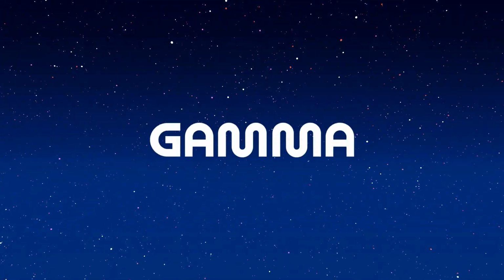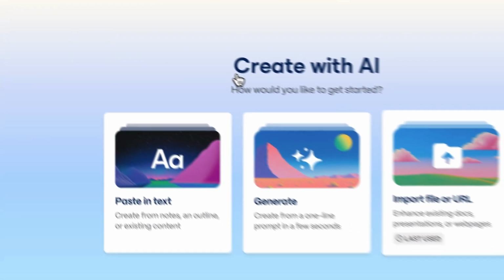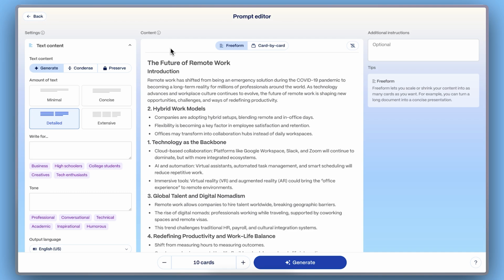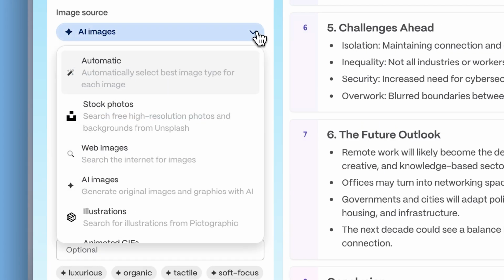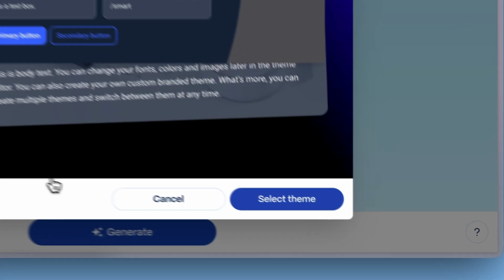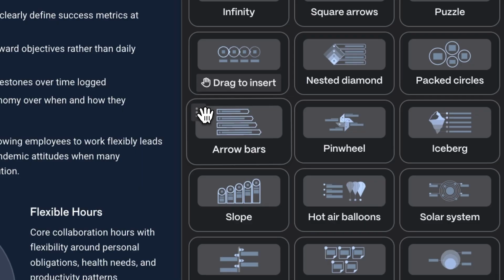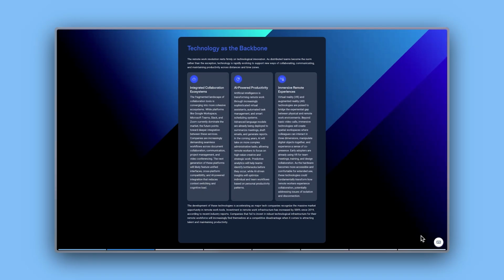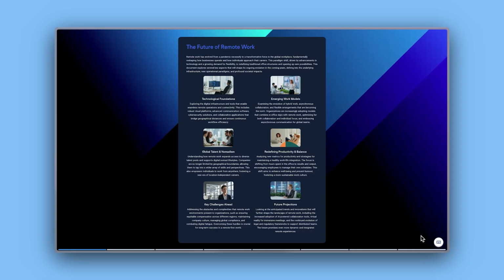How to Style Google Docs into Professional Documents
Working with Google Docs is easy—but turning them into something that looks polished and professional takes extra time.
That’s where Gamma comes in. With the Import from Google Drive feature, you can instantly transform any Google Doc into a clean, visually engaging document that’s ready to share. No manual formatting, no design stress—just great-looking content, powered by AI.

and take your docs to the next level.
📌 Chapters:
 00:00 - Intro
 00:25 - Getting Started
 00:57 - Drafting your Document
 01:37 - Selecting a Theme
 02:04 - Editing with AI
 02:49 - Sharing, Exporting & Publishing
 03:19 - Outro

What You’ll Learn:
 ✔️ How to skip formatting and instantly style Google Docs in Gamma
 ✔️ Keep your reports, proposals, and notes consistent with themes and branding
 ✔️ Add visuals, charts, and interactive elements in seconds
 ✔️ Work faster with AI-powered rewriting and formatting tools
 ✔️ Share with clients, publish to LinkedIn, or export in multiple formats

Perfect For:
 ✔️ Teams turning internal docs into client-ready deliverables
 ✔️ Marketers transforming Google Docs into branded assets
 ✔️ Students and educators presenting clean reports and projects
 ✔️ Anyone who wants their work to look polished without design tools